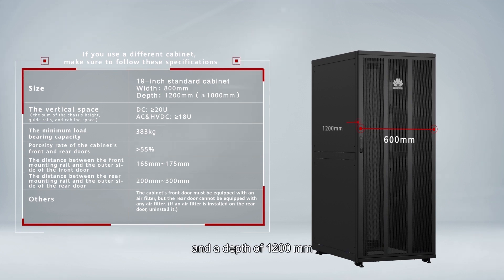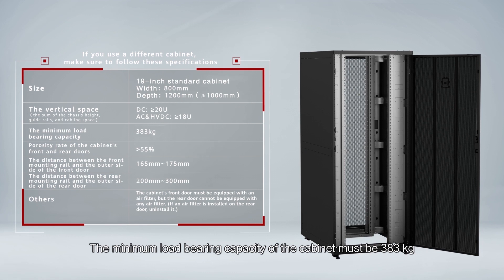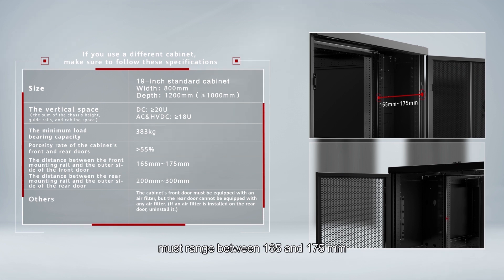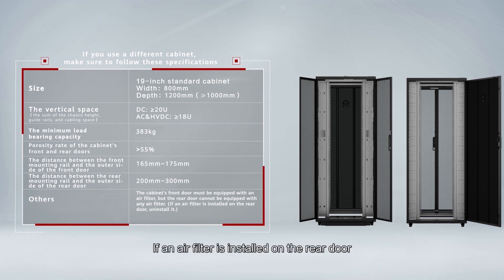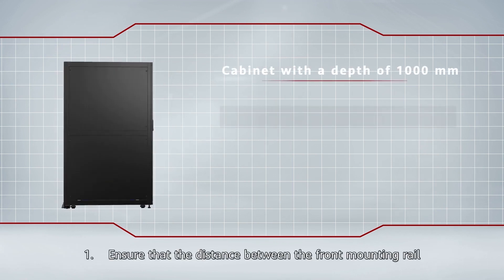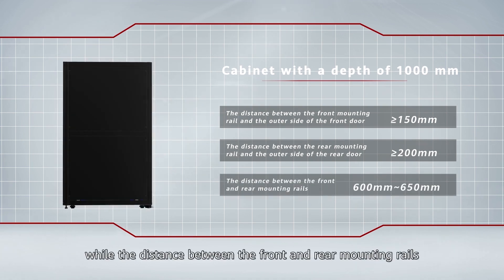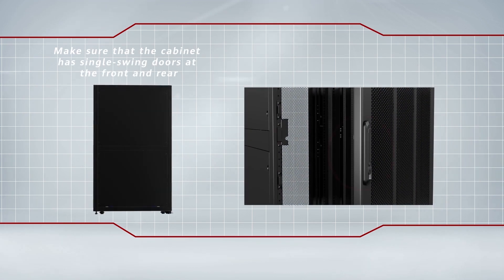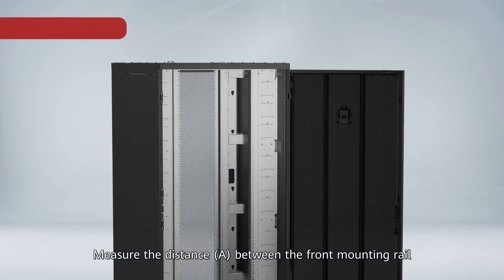How to install Huawei CloudEngine 16800 Series Switch in the Cabinet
This video uses the CloudEngine 16808 (CE16808) as an example to describe the cabinet requirements and how to install the device in the cabinet.